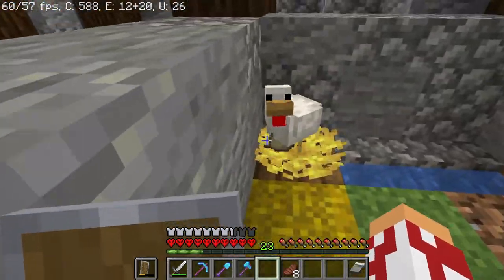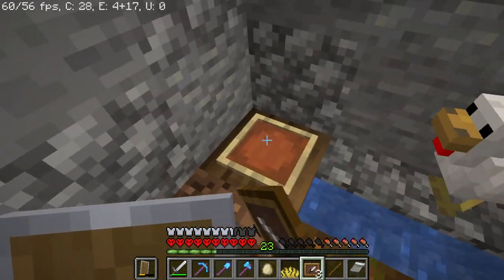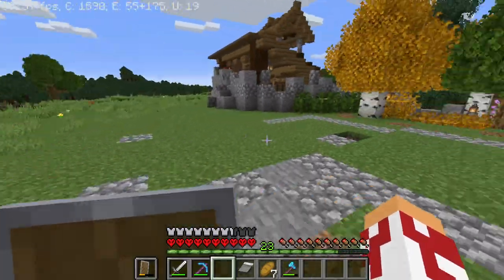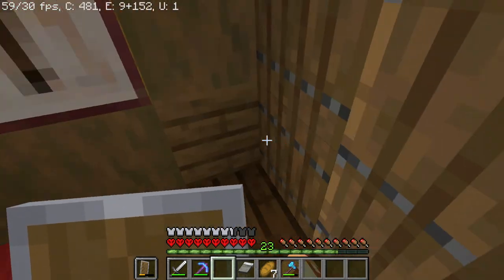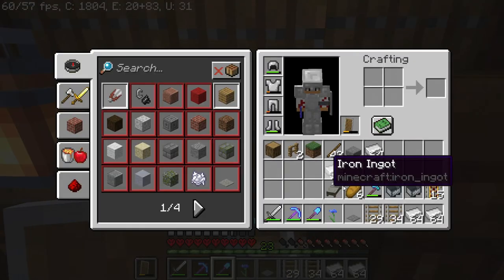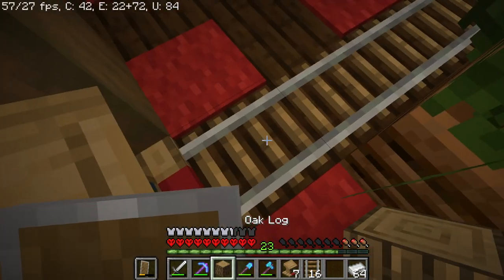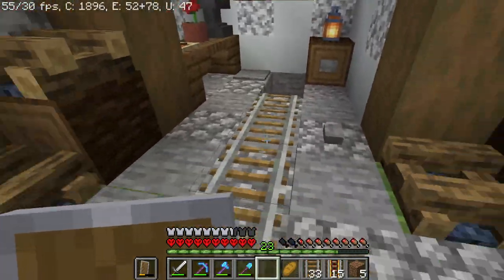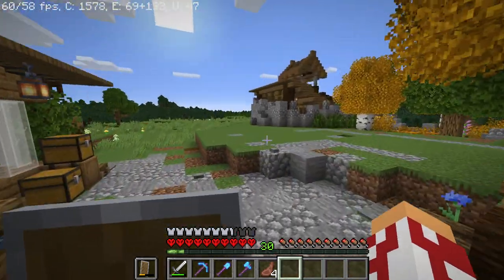LET'S BUILD A LIBRARY!!! - Minecraft Hardcore 2 - Episode 6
In this Minecraft hardcore lets play, we build a awesome library with a Minecraft villager trading hall. We move villagers and try to have some fun!